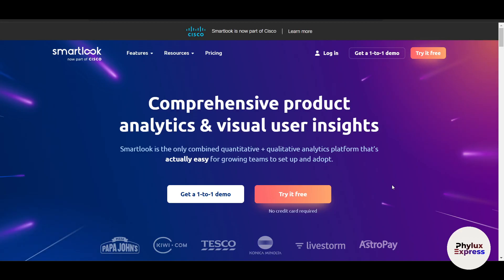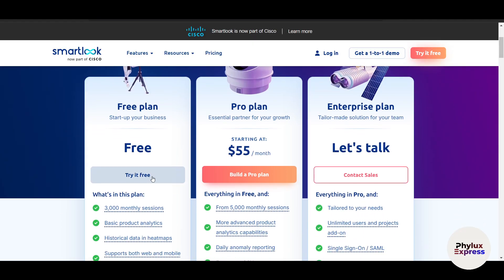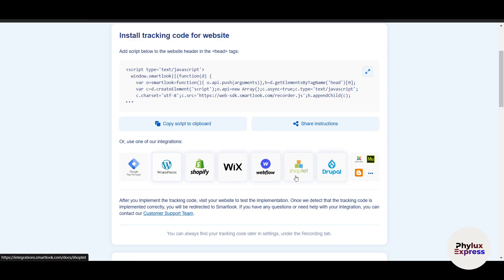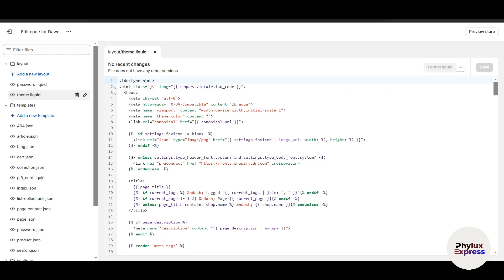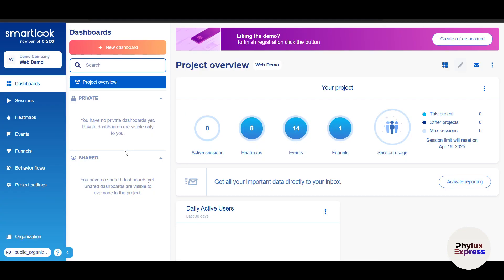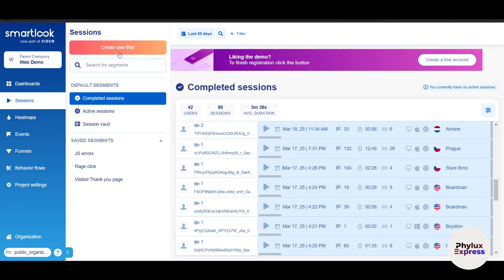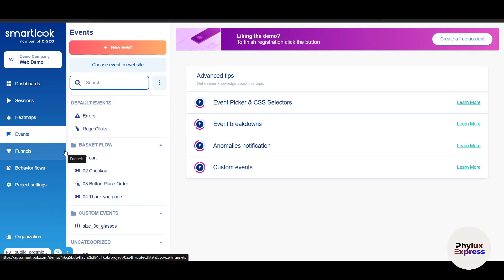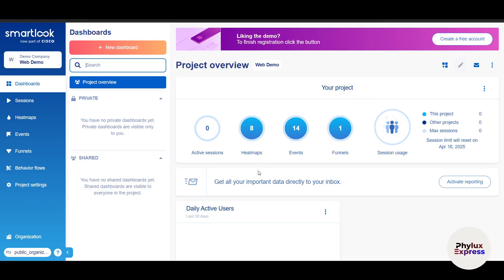How to Use Smartlook | Step-by-Step Guide for Session Recording & Analytics (2025)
Want to gain deeper insights into user behavior and optimize your website or app for better performance? Smartlook is a powerful analytics platform that combines session recordings, heatmaps, and event tracking to help you understand how users interact with your digital platforms. In this step-by-step tutorial, you’ll learn how to use Smartlook to analyze user sessions, identify pain points, and make data-driven decisions to improve user experience and conversions. Whether you’re a marketer, product manager, or business owner, this guide will show you how to leverage Smartlook to enhance your digital presence.

🔍 What You’ll Learn in This Tutorial:
✅ Getting started: Setting up Smartlook and integrating it with your website or app
✅ Session recordings: Watching real user sessions to understand behavior and troubleshoot issues
✅ Heatmaps: Visualizing clicks, scrolls, and user engagement across your pages
✅ Event tracking: Monitoring specific actions like button clicks, form submissions, and more
✅ Funnels and retention: Analyzing user journeys and identifying drop-off points
✅ Reporting and dashboards: Generating actionable insights to optimize performance

If you’re new to Smartlook or want to unlock its full potential, this tutorial is perfect for anyone looking to improve user experience and drive growth. With clear instructions, practical examples, and actionable tips, you’ll discover how to use Smartlook to uncover valuable insights, reduce friction, and boost conversions. By the end of this video, you’ll feel confident using Smartlook to analyze user behavior and optimize your digital platforms.

🌟 Key Features Covered:
✔️ Session replay for in-depth analysis of user interactions
✔️ Heatmaps and scroll maps to identify areas of interest and engagement
✔️ Customizable event tracking for monitoring key user actions
✔️ Funnel analysis to track user journeys and optimize workflows
✔️ Real-time dashboards for quick access to critical metrics